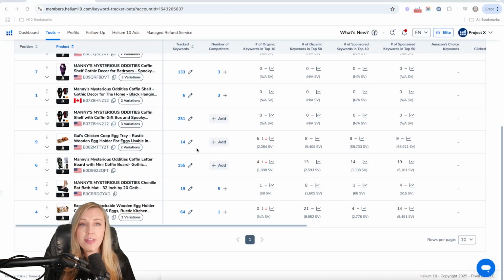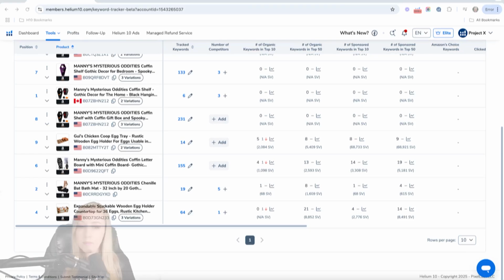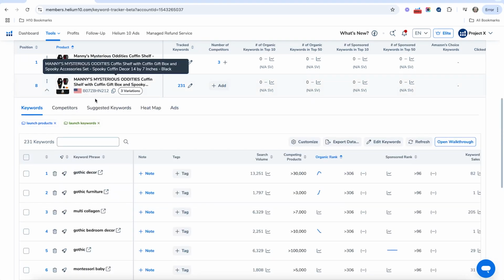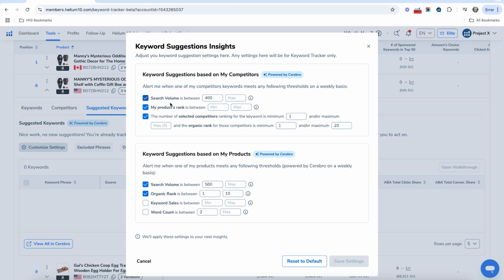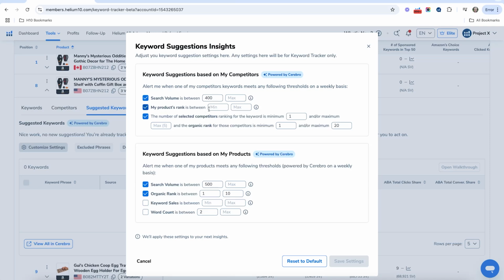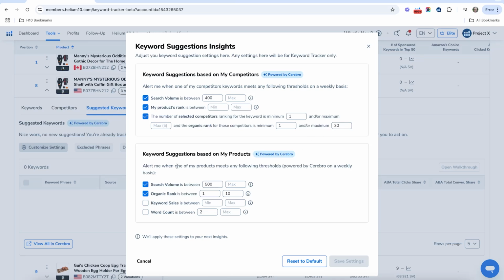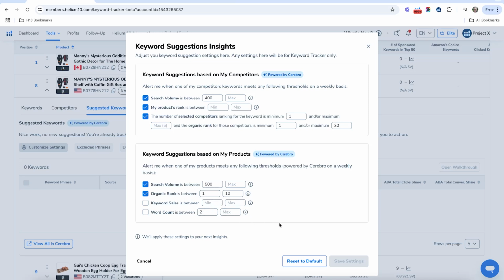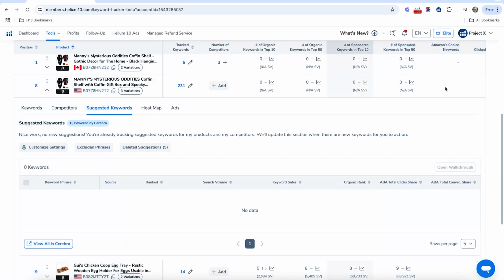How To Automate New Keyword Suggestions | Keyword Tracker Pro Training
Automate discovering new keywords with Helium 10's Suggested Keywords feature! Instead of manually checking with Cerebro, you can set filters to get alerts when you or your competitors rank for new keywords. Track and act on suggestions easily, staying ahead of shifting Amazon trends.